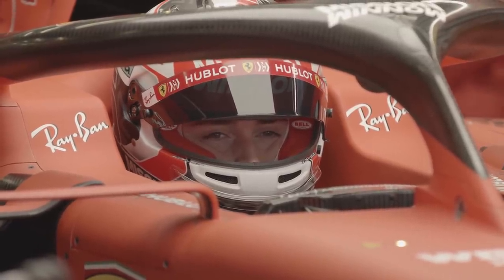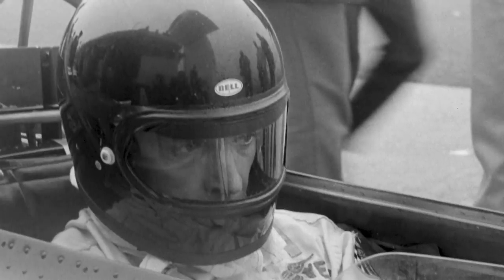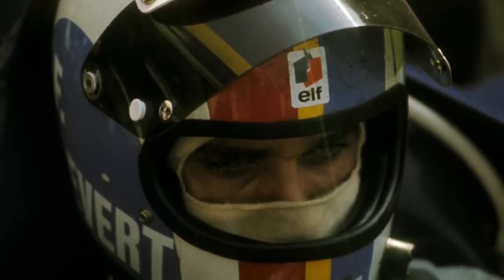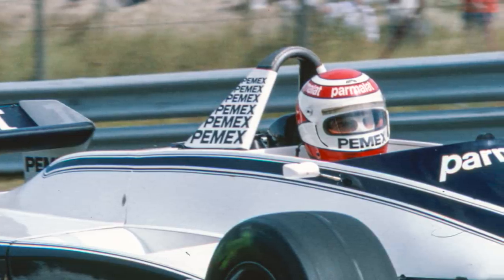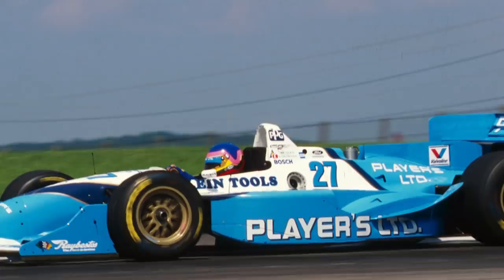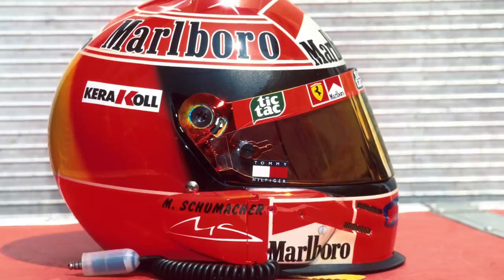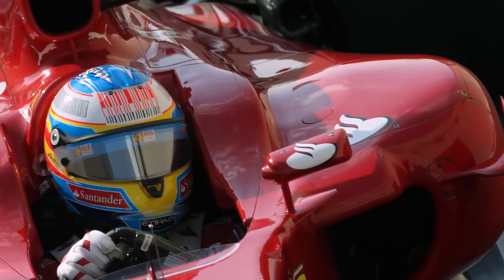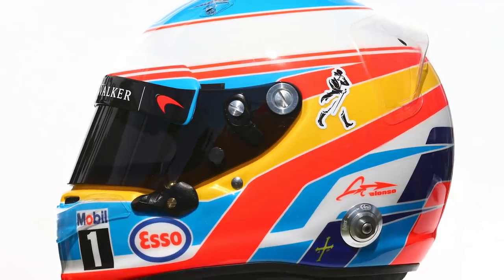We rate the top helmet liveries of all time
Every Formula 1 driver has their own visual identity portrayed on their helmet, but which is the most iconic? Our panel debates the best from each decade and settles on the greatest of all time.

To be in with a chance of winning your very own Bell custom helmet, watch the video,